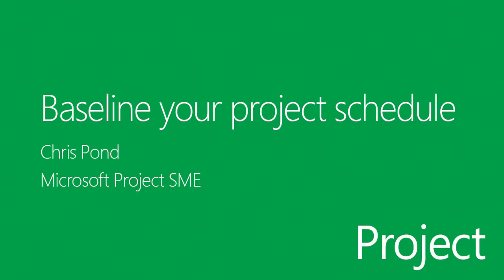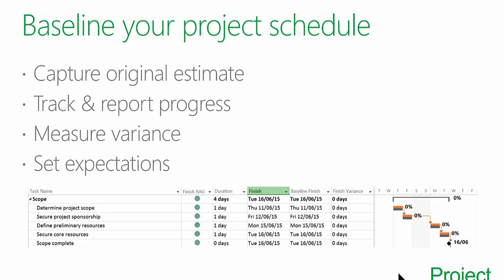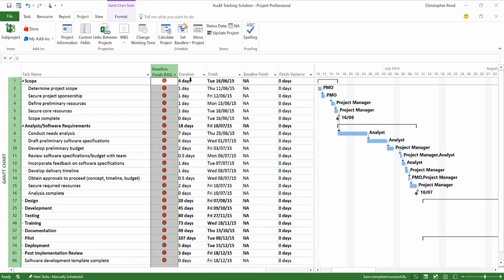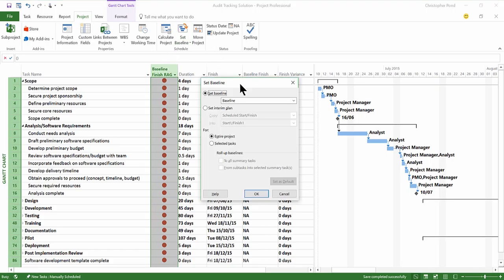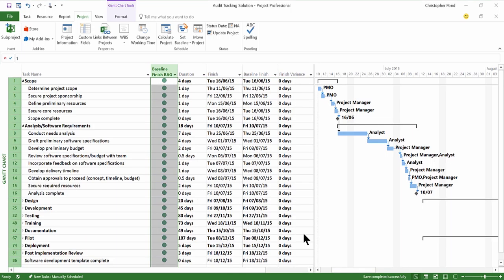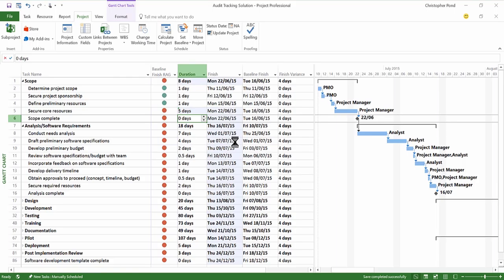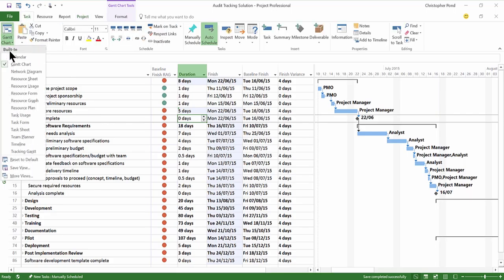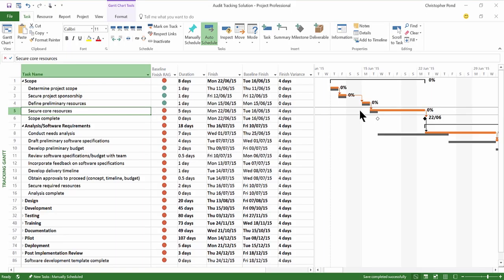How to baseline in Microsoft Project